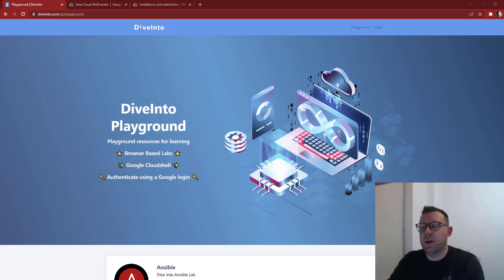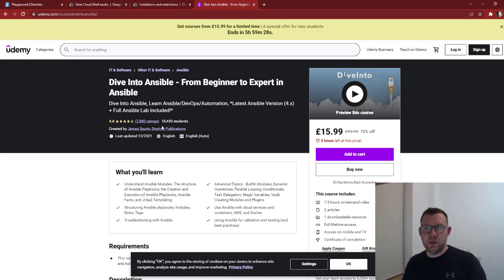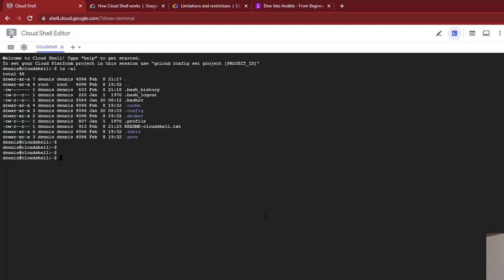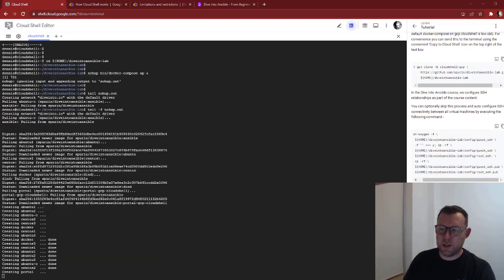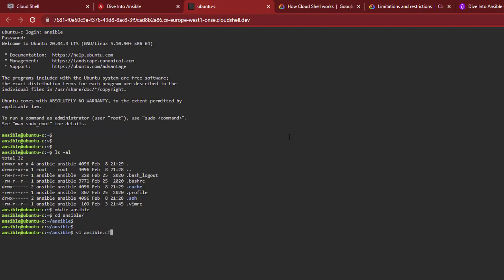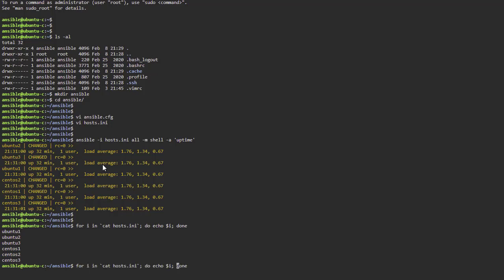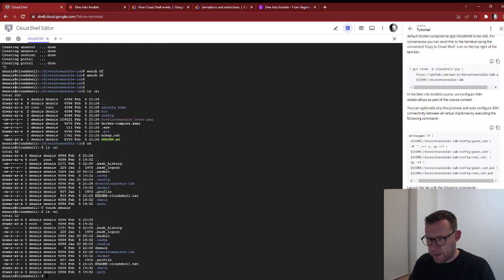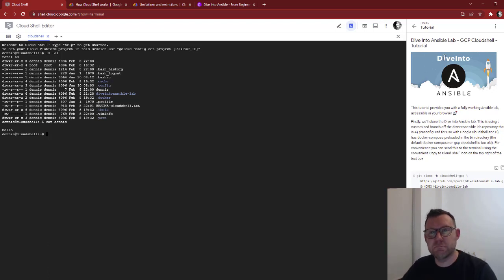Free VM Playground with Google Cloud Shell (GCP)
Cloud shell - Free VM playground

If you're looking for a FREE environment for testing your code against, Have you heard about Google cloud shell??

If you have a gmail account, you get FREE access to you're own VM.

Each VM comes with 5GB of storage space and on my VM, 8GB RAM.

Everything will be done in the browser - chrome.

No VirtualBoX
no cloud VMs

Todays Demo:
It's a complete playground environment

run all the commands in the readme doc on the right hand side.

When you get the docker-compose up, nohup the process.

This sends it to the background.
Why? Because there is a timeout with GCS that will disconnect you.
To get round this, nohup the compose command, then run a watch df, or your favorite command that will keep the session active.
Once your cloud chell environment is up and running:

ON the control node: C- node
to get the environment setup:

mkdir ansible
cd ansible
vi ansible.cfg

[defaults]
host_key_checking = false

vi hosts.ini
ubuntu1
ubuntu2
ubuntu3
centos1
centos2
centos3
AnsibleCLI: ansible -i hosts.ini all -m shell -a 'uptime'

For Loop: for i in `cat hosts.ini`; do echo $i; ssh $i uptime; done

Thats it!
You now have a control now with SSH & Root access to 6 VMS (3 x centos & 3 x ubuntu) you are up and running and all set!!

Shutdown and restart
Watch me shut the cloud shell session down and restart it to prove your work is saved.